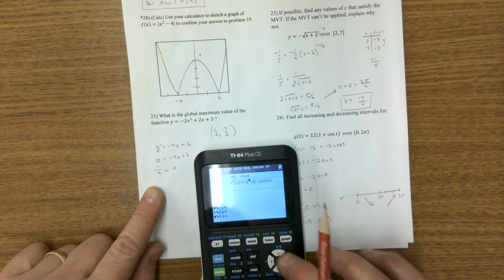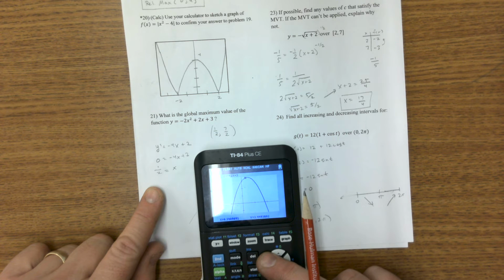Page 2 of 3 1 to 3 3 review